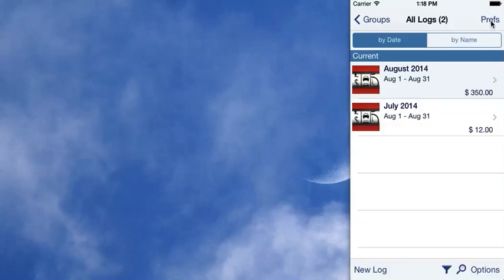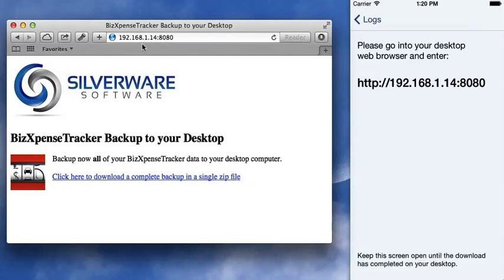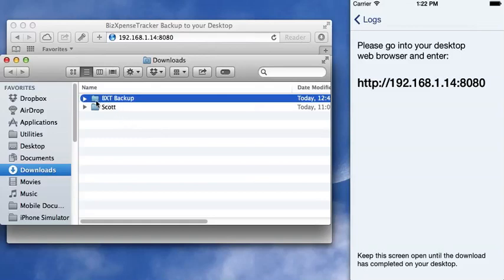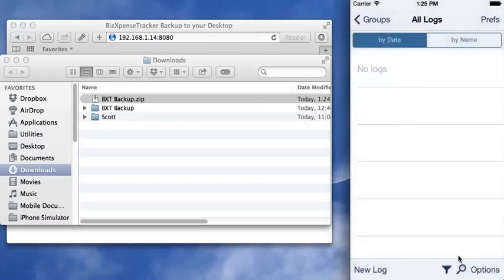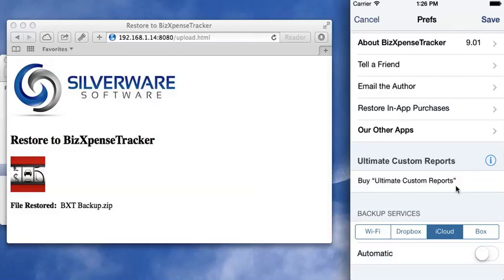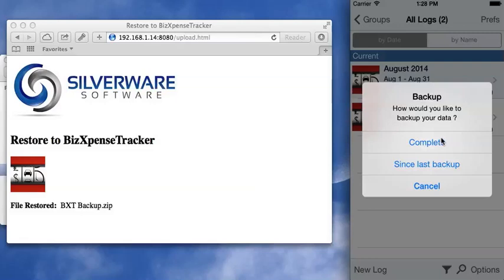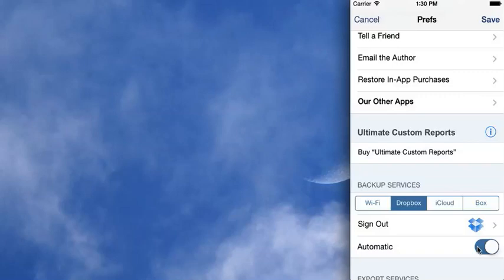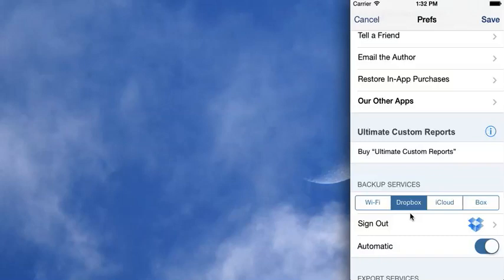Backing up and Restoring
Learn all about backing up and restoring using XpenseTracker, BizXpenseTracker, MileTracker and TimeTracker